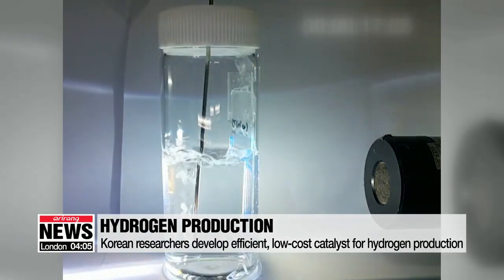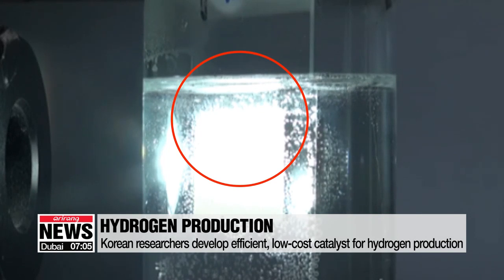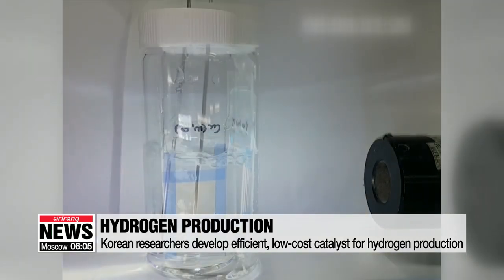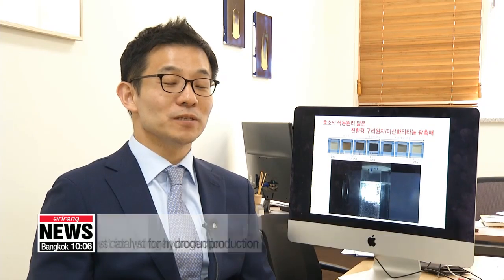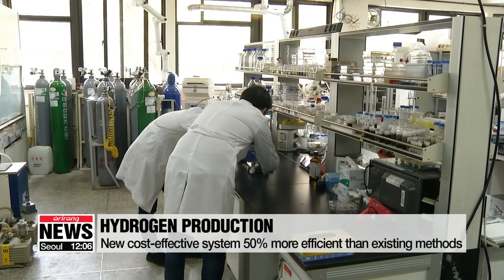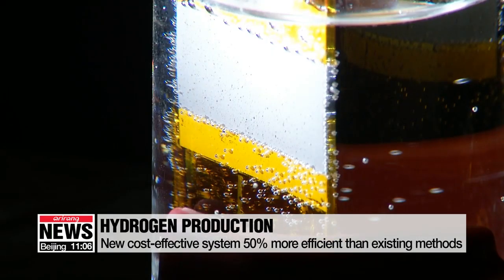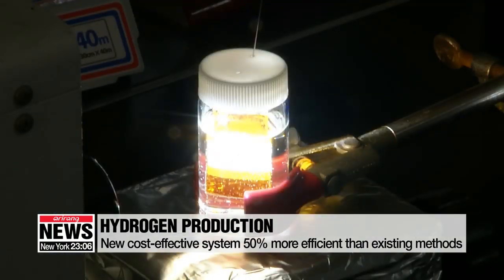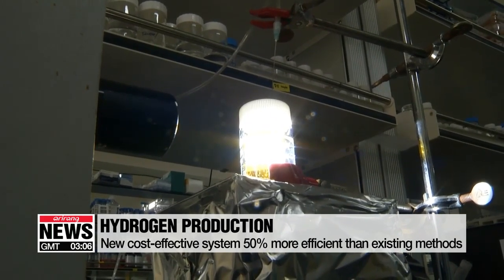Korean researchers develop efficient, low-cost catalyst for hydrogen production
물에 빛 비추니 수소가 보글보글...고효율 촉매 개발
Amid global efforts to procure clean and renewable sources of energy,... Korean researchers have developed a catalyst system that can increase the efficiency and reduce the costs of hydrogen production.
Our Park Se-young has more.

Shining light at the beaker of water creates hydrogen bubbles.
The film-like solid catalyst developed by Korean researchers uses regular light to convert water into hydrogen.
The catalyst turns black during the reaction and then returns to its original white color, ...which means it can be reused multiple times.

"We observed that hydrogen was created for a period of 48 hours in light. Hydrogen output stayed the same, so we believe the technology can be used for a long time without the catalyst losing performance."

Under good lighting, a gram of the material used in the catalyst can create 30 milligrams of hydrogen per hour.
The new catalyst is 50 percent more efficient than existing systems.
And because it's made of copper instead of expensive platinum, it is much more cost-effective.
Also, retrieving hydrogen from water using light does not produce any harmful byproducts.

"At present, most hydrogen is made through a methane reformation technique. This is energy-intensive and generates a lot of byproducts like greenhouse gases. The new technology only produces hydrogen."

The global market size for hydrogen was estimated to have surpassed 115 billion U.S. dollars in 2017.
With further research, the scientists expect the new technology to contribute to the industrial level production of the new energy source.